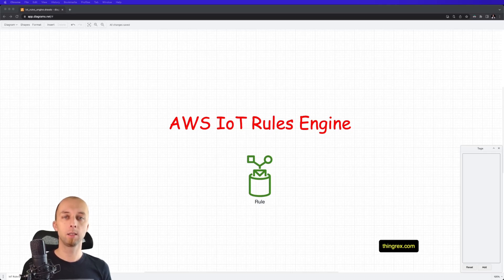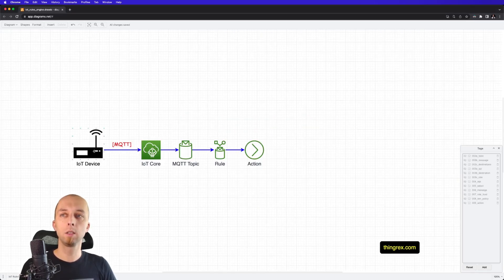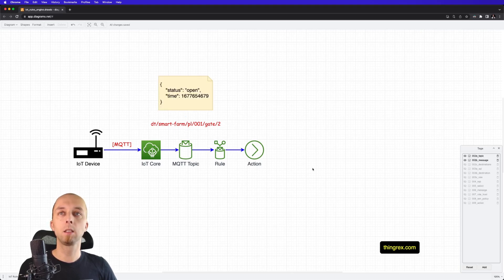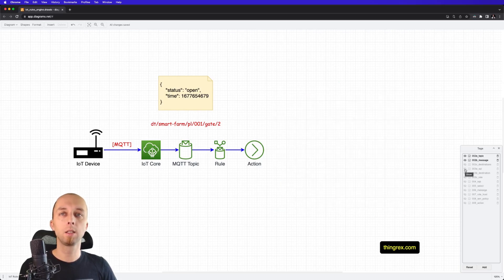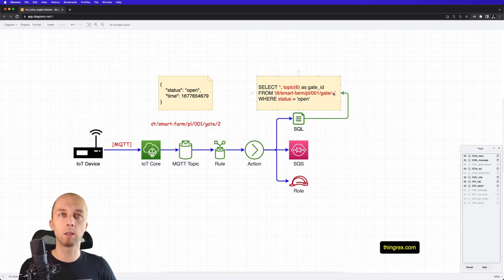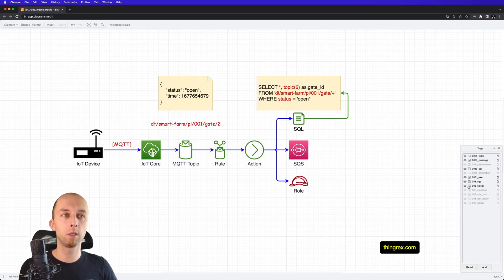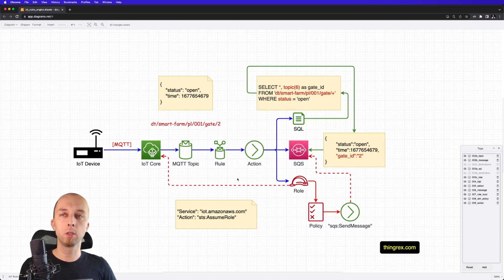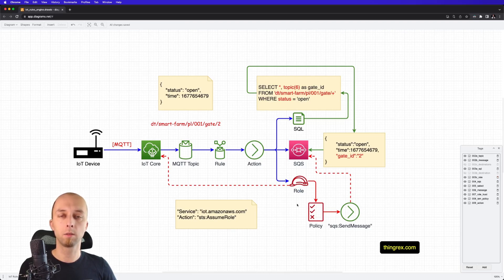AWS IoT Rule Engine - service overview and sample serverless backend for IoT application.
In this video, I present the overview of the AWS IoT Rule Engine. I explain how this service is organized and how to use it to build a serverless backend for the Internet of Things application.